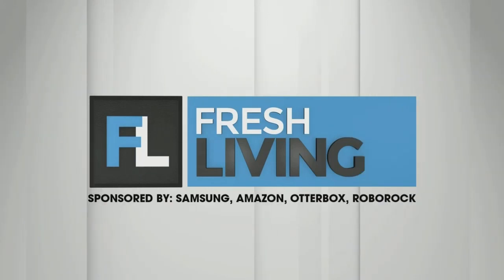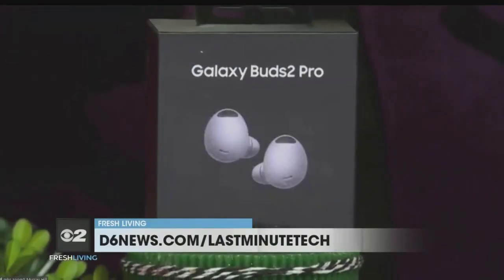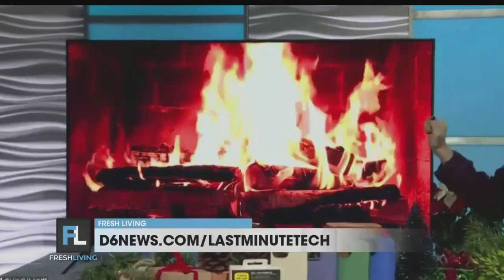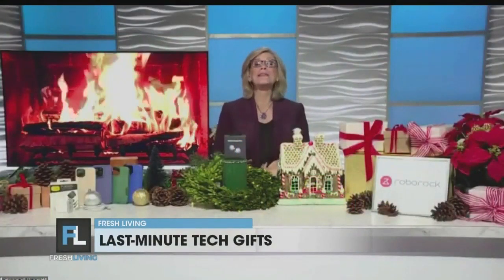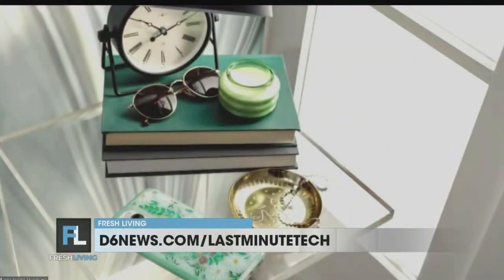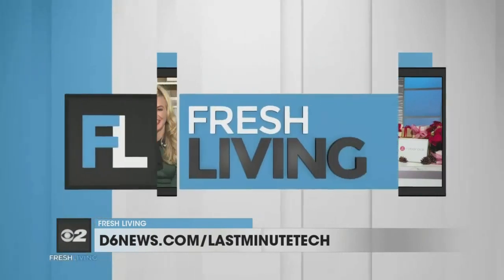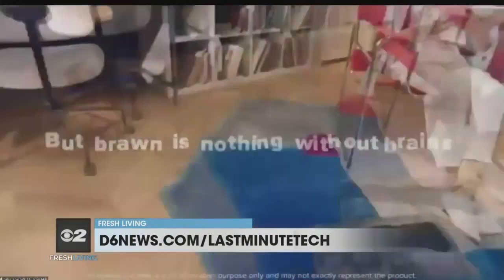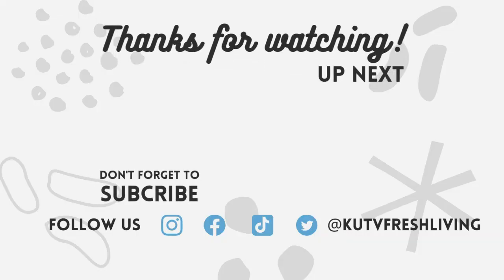Last minute tech gift ideas for your Christmas list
If you're in need of a last minute tech gift for a loved one we've got you covered! Andrea Smith showed Elora some incredible ideas for your Christmas list.